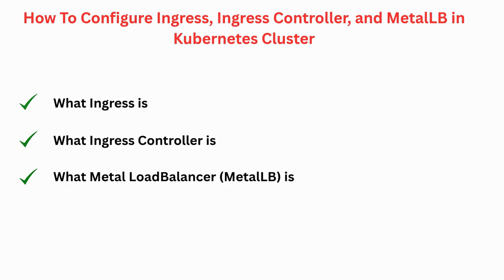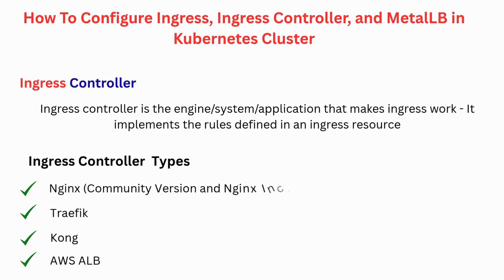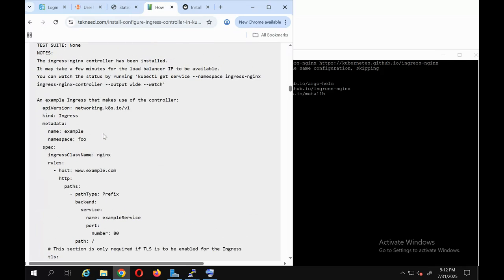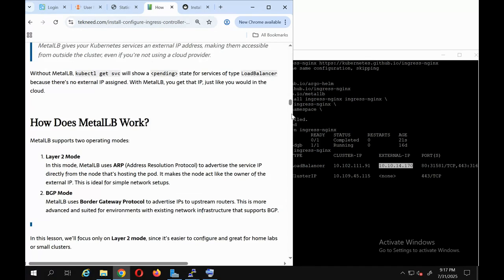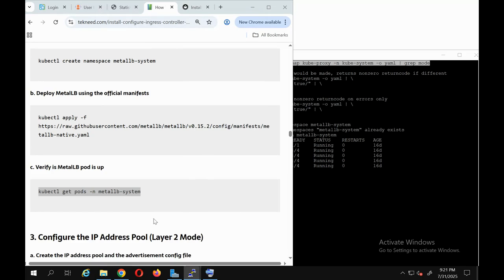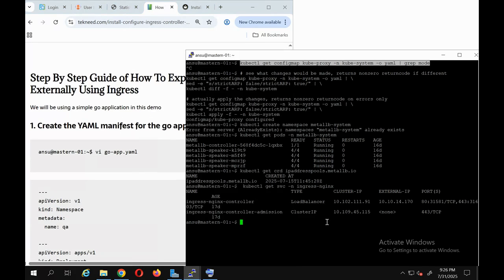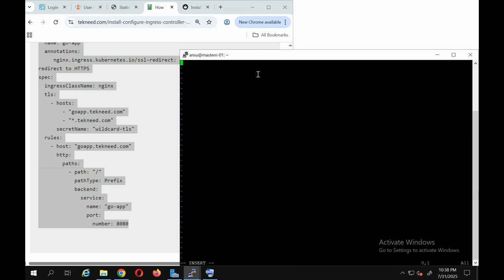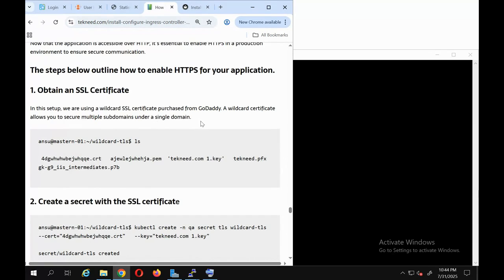How To Configure & Use Ingress, Ingress Controller & Metal LoadBalancer (LB) In Kubernetes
In this lesson, you will understand what Ingress and Ingress controller is and how to use it in Kubernetes